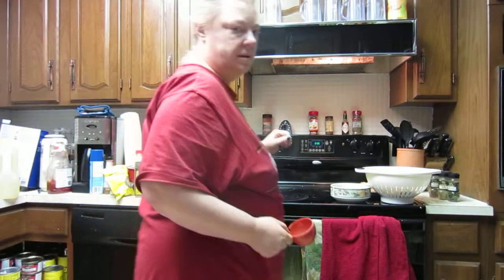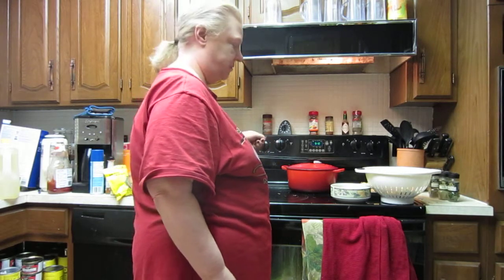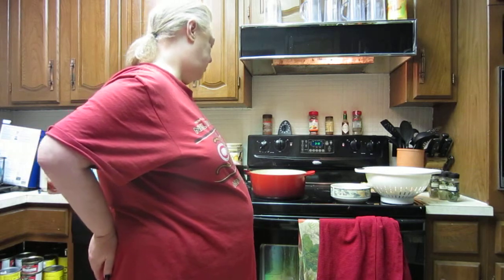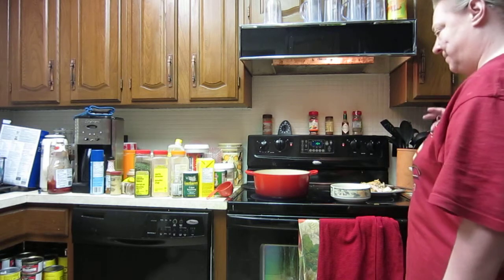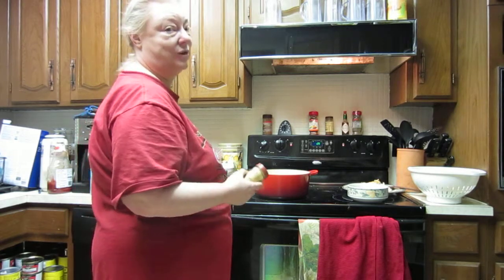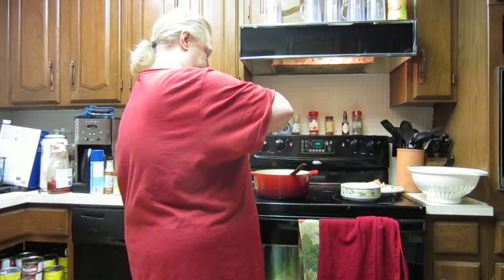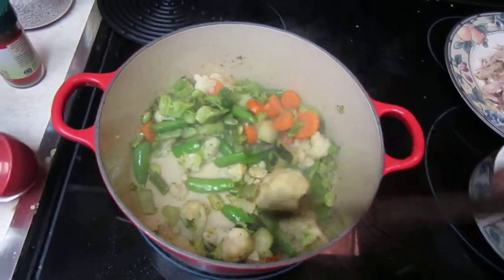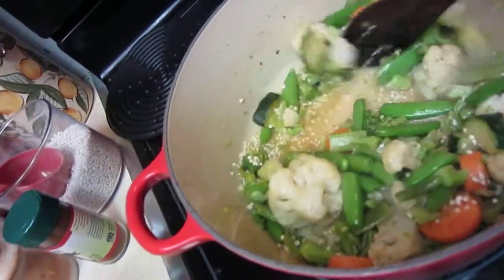No Recipie Cooking One Pot Chicken Soup - Le Creuset - Video 1 of 3 Chicken Soup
Continuation of One Pot Ingredients Part 1 and 2 -
 but Chicken Soup Cooking Starts Here and is a stand-alone demo
- Video 1 Chicken Soup
Video 1 of 3
No Recipe Needed One Pot Chicken Soup
 (Originally made for my Mum - I live in Calgary and she is in Montreal and only see her once a year so I thought this video series would be helpful, but also helpful to others after I thought about it - hope you enjoy)
This is my own video creation with me in the kitchen. I made this for my mother who is elderly and has given up on cooking fresh for her and her partner. I am trying to encourage her to try some one pot meals. I bought her a cast iron pot with an enamel coating, just like mine in the video except in a beautiful Caribbean Blue - In the second video I will show her how to make a basic no recipe needed Chicken Soup. This is part 1 of 4. This video shows some good items to have around the kitchen, or reasons I like to have them for one-pot home-cooking with my braiser or pot.

I decided one afternoon to make some chicken soup for my lunches for the upcoming week - and didn't really do much preparing, just put up the camera so I could do a video journal of the process - where I use frozen vegetables, I would recommend and prefer fresh if available, and if you have fresh uncooked meat you can saute or braise it a little in some oil and spices before placing them in the oven. If you have time to marinade before hand, great! -- but this video probably is one of the fastest, and easiest ways I would make this soup with items in stock when I haven't had a recent shopping trip.